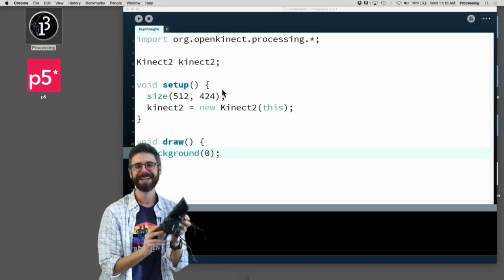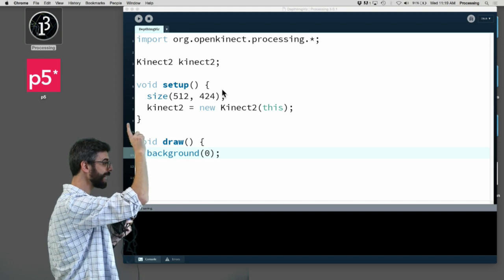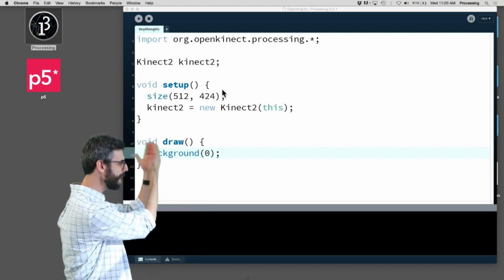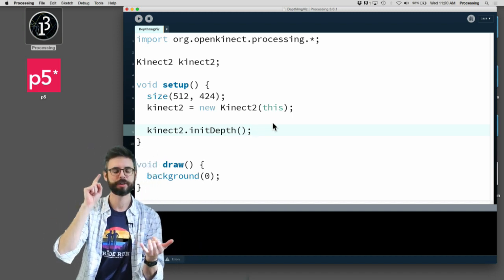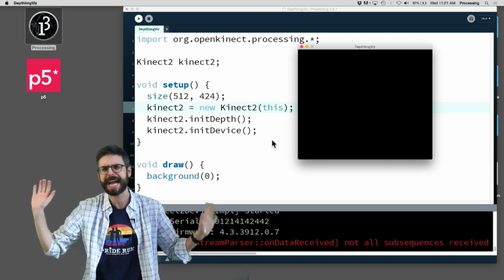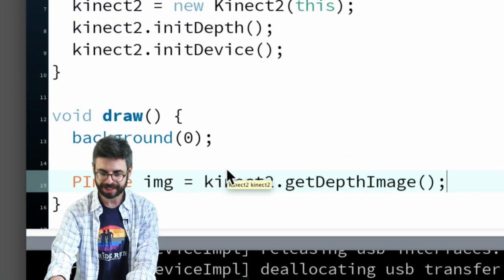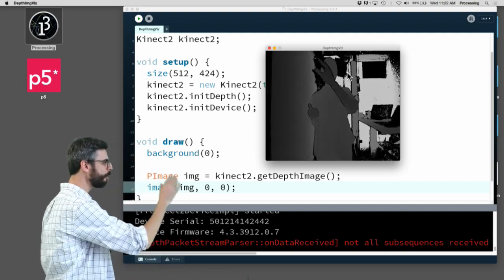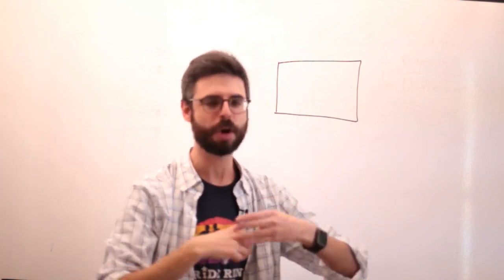12.2: The Depth Image - Kinect and Processing Tutorial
In this video, I look at how how to process the pixels of the "depth image".  How is depth mapped to brightness?  How do you iterate over the pixels?  How do you get started?